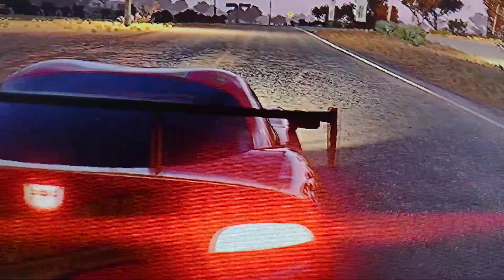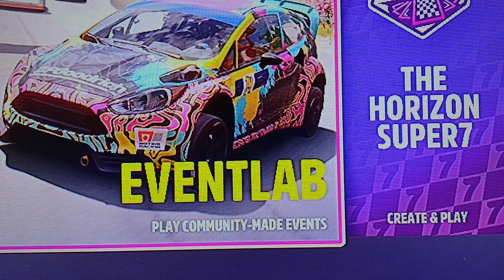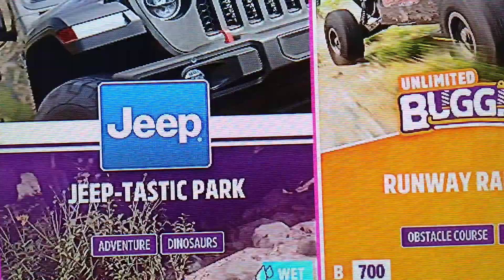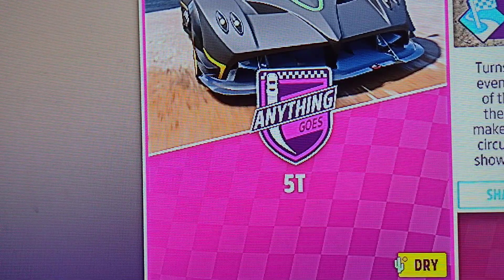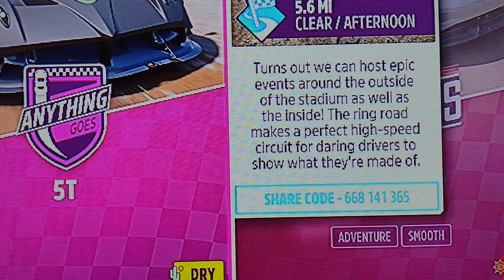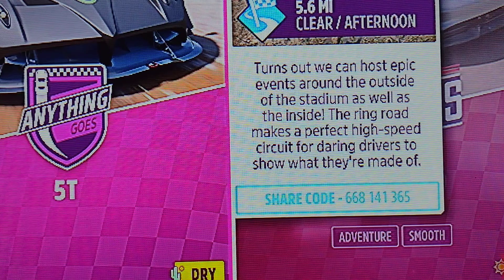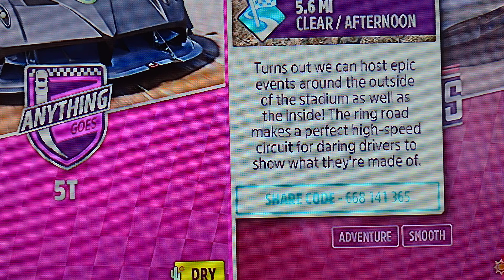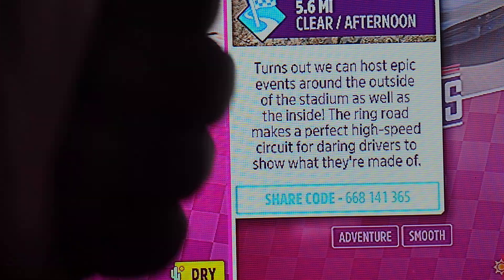got a new race in horizon 5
remember who ever gets the lowest time tell me